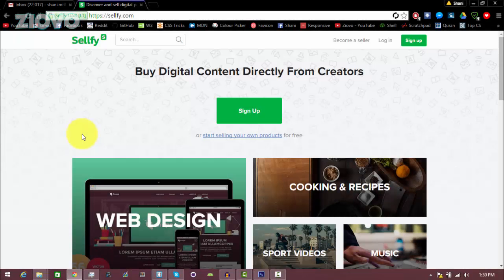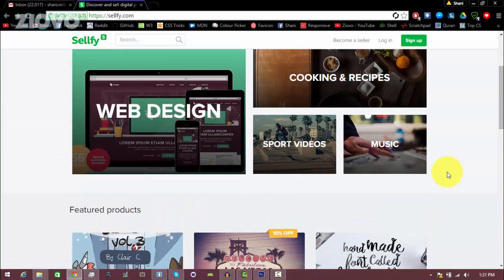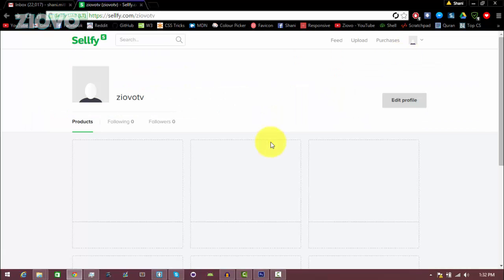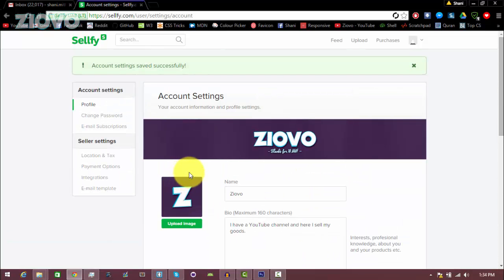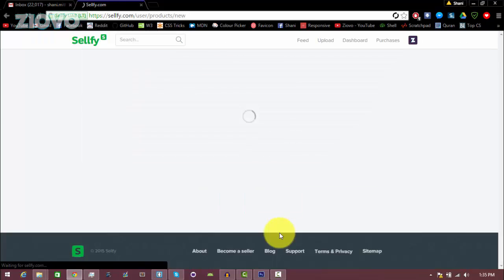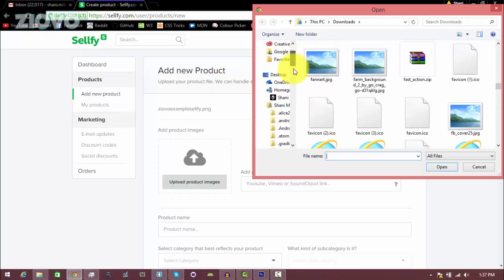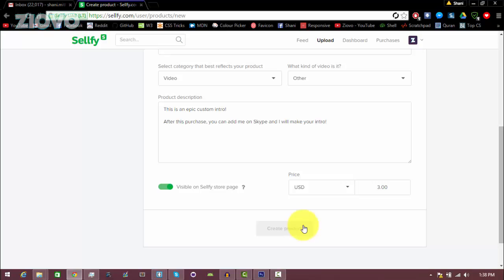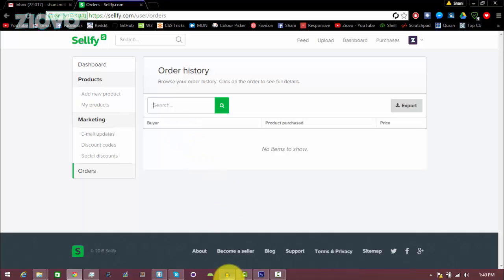How To Make An Online Store With Sellfy! (Sellfy Tutorial)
You can learn how to make an online store with Sellfy! In this Sellfy tutorial, I will be teaching you how to create an online store using Sellfy and setup your very on products to sell online! After a teach you how to make an online store with Sellfy, your products will sell like hotcakes!  Let me know what you think of having a Sellfy shop in the comments below and if you want to see more tutorials!

- Ziovo ♛